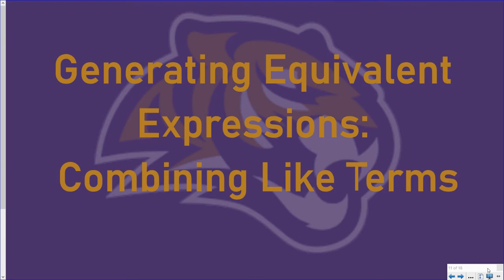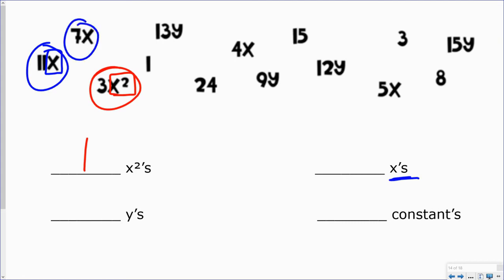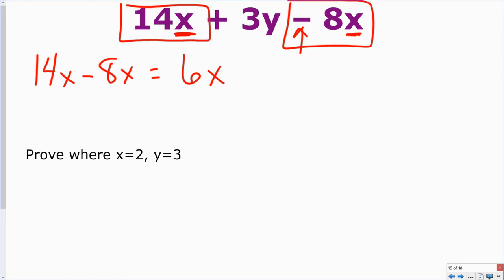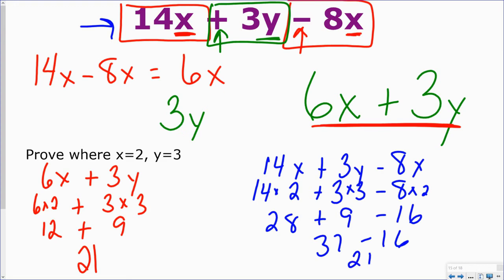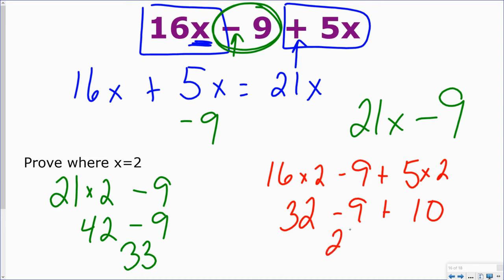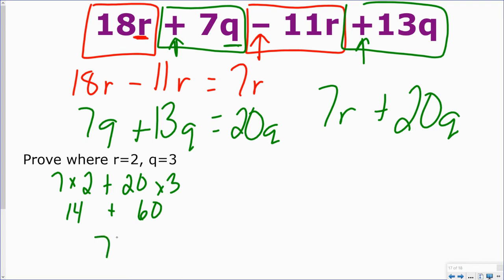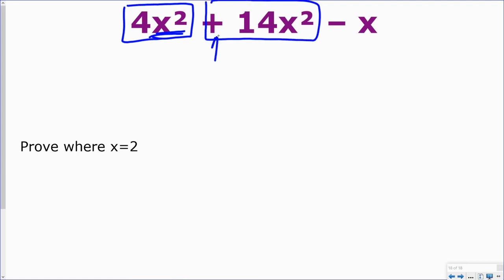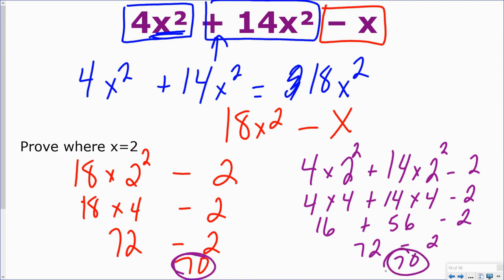Combining Like Terms